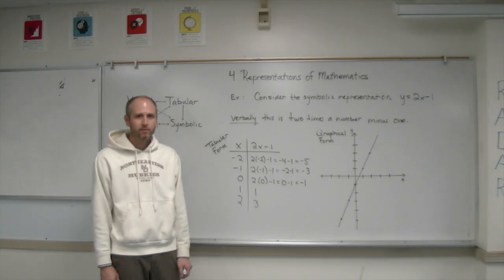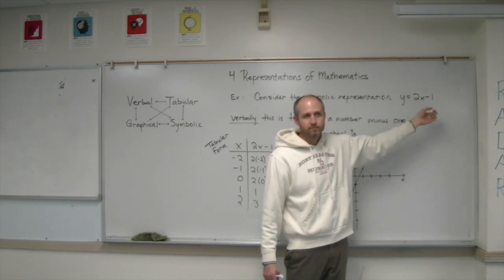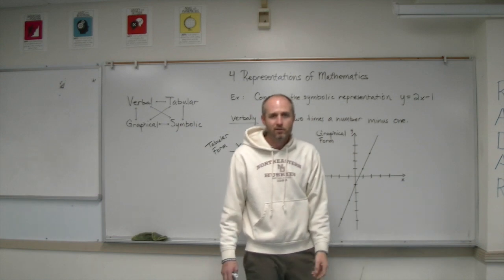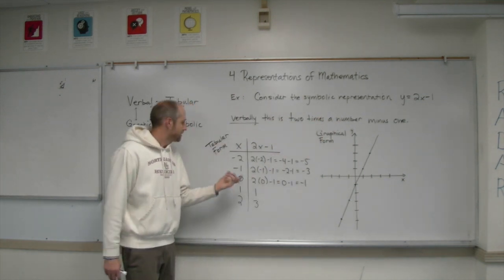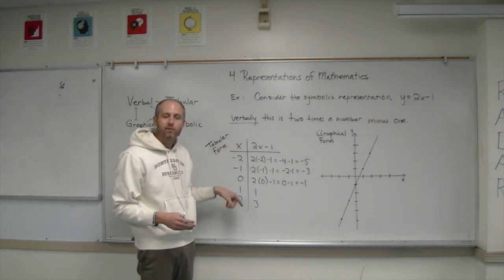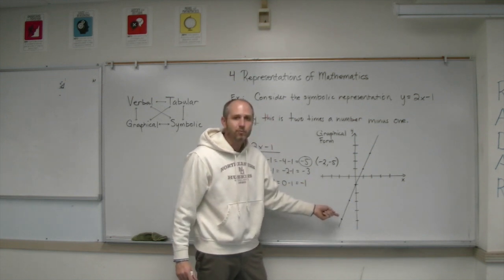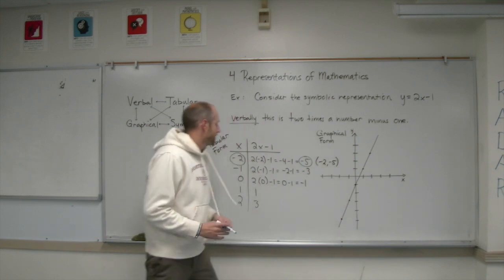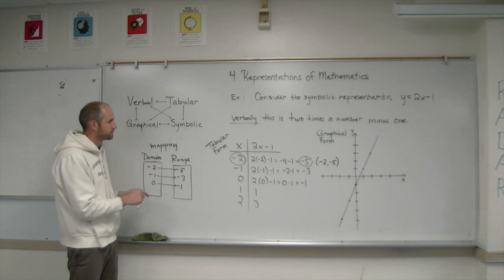4 Representations of Mathematics | Math Minutes